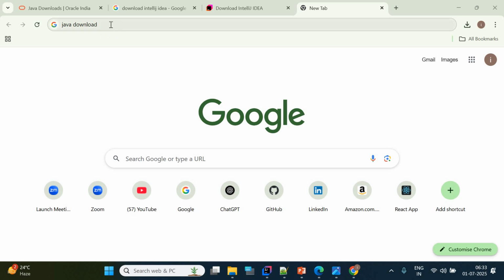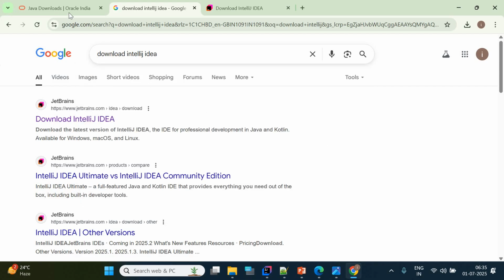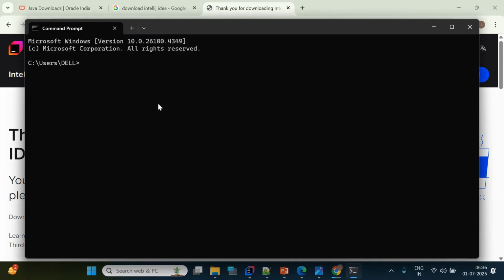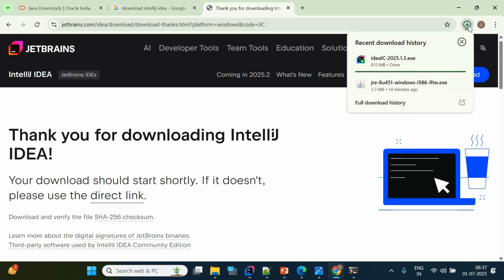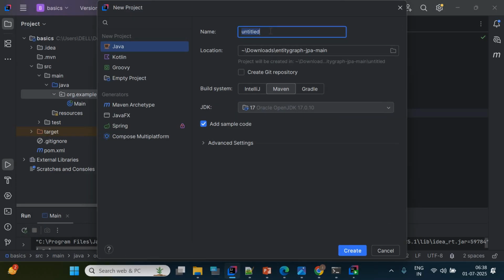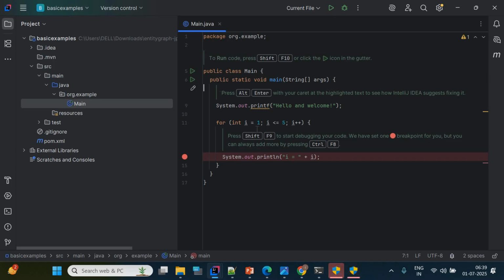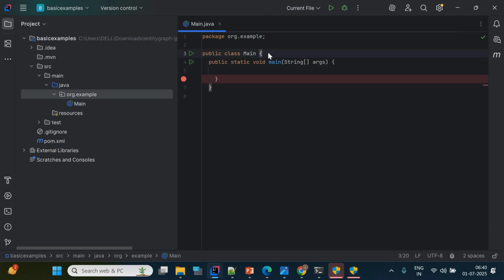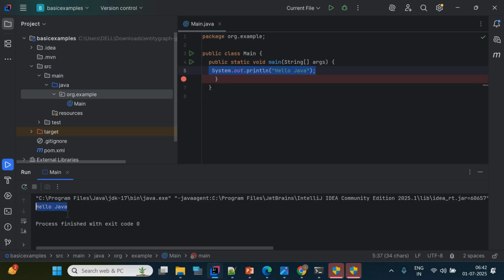Start Your Learning Journey with Core Java Today!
Core Java is the foundation of programming in Java and the first step towards becoming a Java Full Stack Developer. In this video, you’ll learn the basics of Core Java in a simple and practical way, perfect for beginners who want to build a strong coding foundation.

✅ What is Core Java and why it’s important
✅ Variables, Data Types, and Operators
✅ Control Statements (if-else, loops, switch)
✅ Object-Oriented Programming (OOPs concepts)
✅ Classes, Objects, and Methods
✅ Hands-on examples to build confidence in Java

📌 Why Learn Core Java?

Core Java is the first step to becoming a professional developer

Essential for Java Full Stack Development (Spring Boot, Angular, React)

Widely used in Web Development, Mobile Apps, AI, Data Analytics, and DevOps

Learning Core Java builds the foundation for Advanced Java & Frameworks